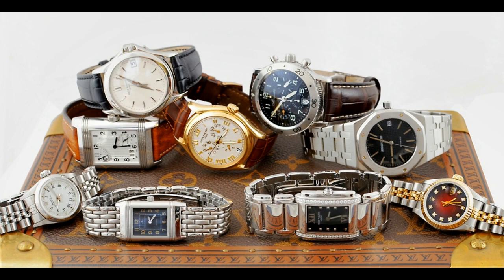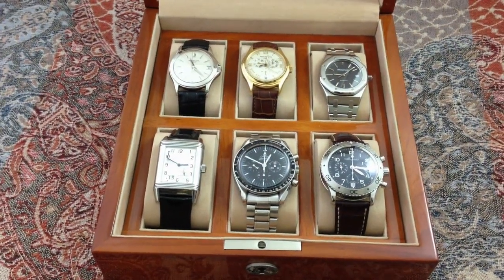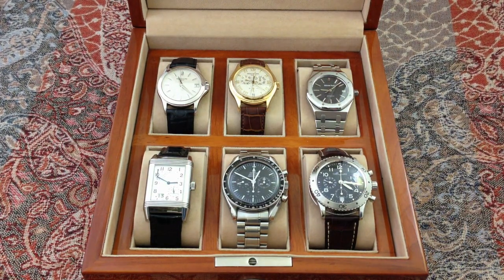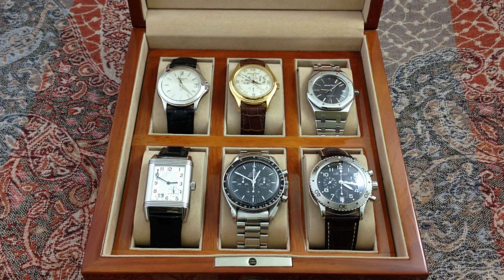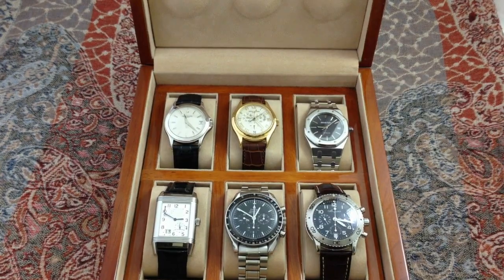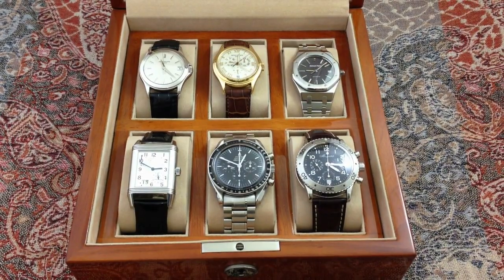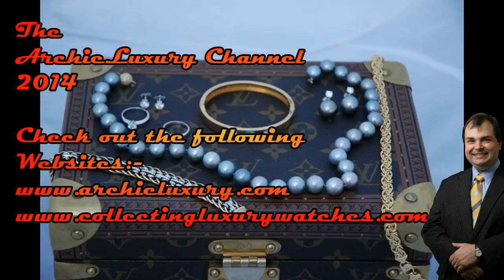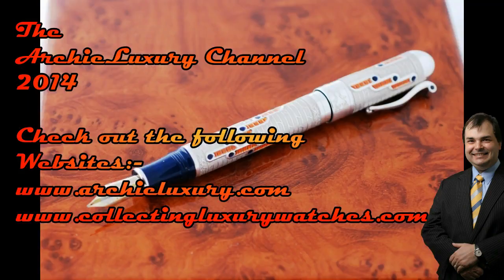THE ARCHIE FIVE GROWS TO SIX - ArchieLuxury's Luxury Wrist Watch Collection